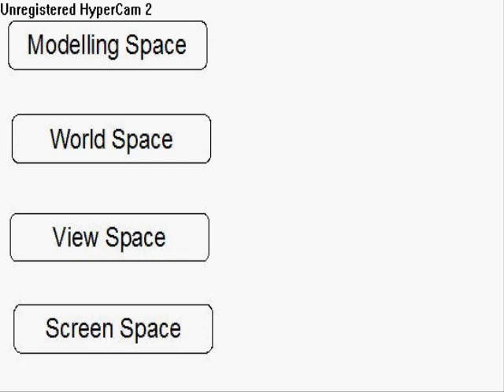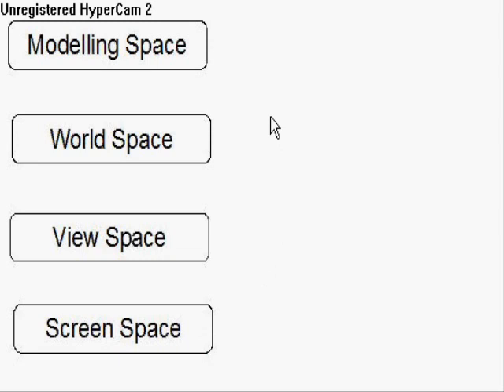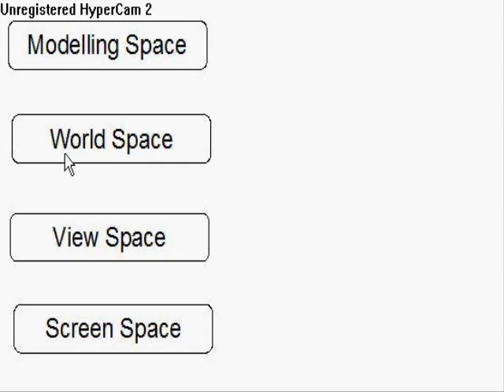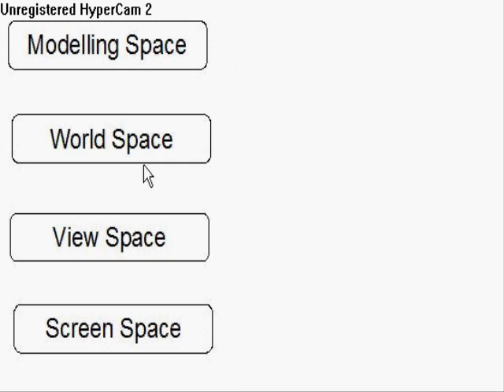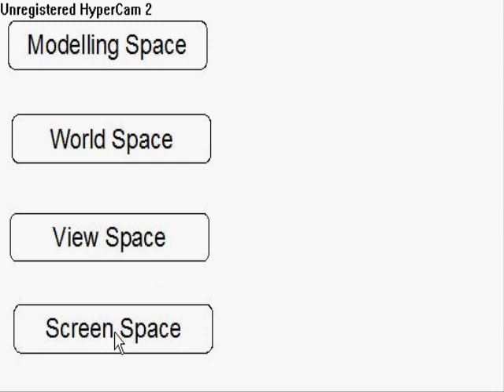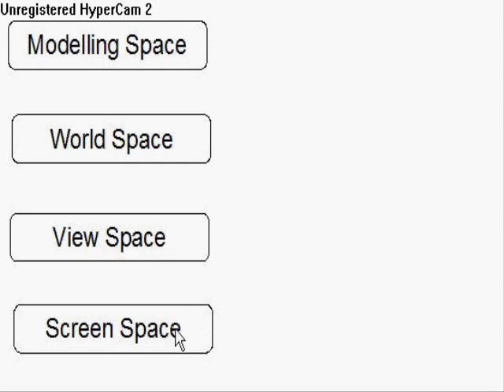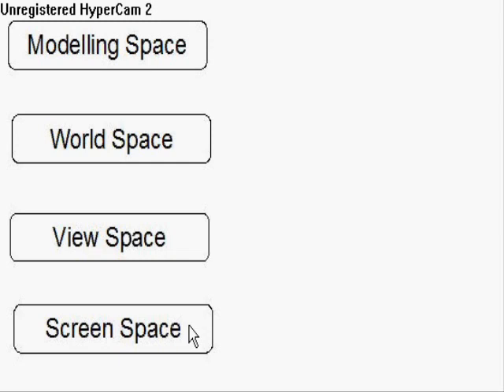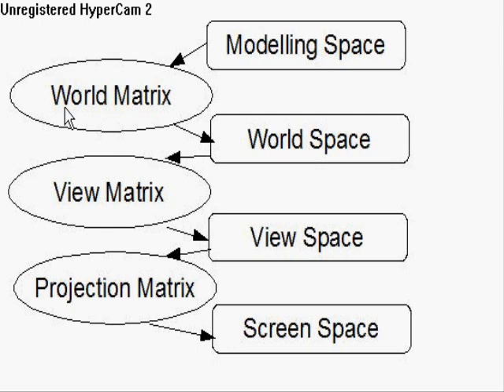tutorial 3 Direct3d (DirectX) (part 3 of 8) - Animation, camera and clock